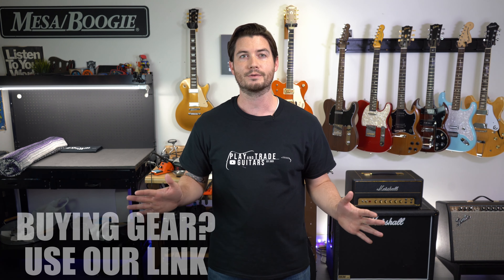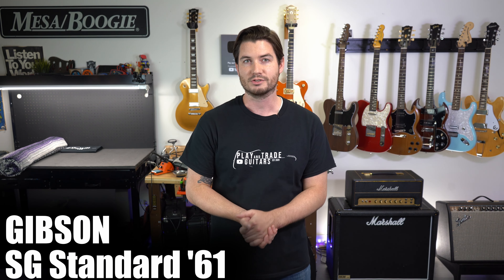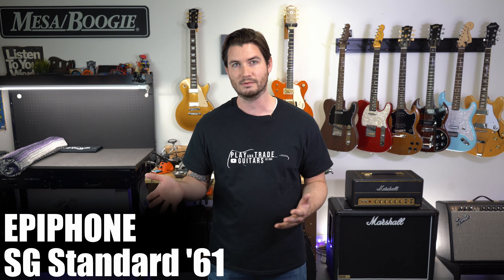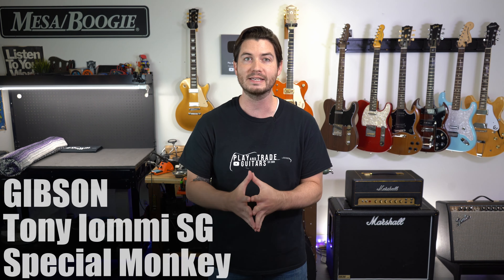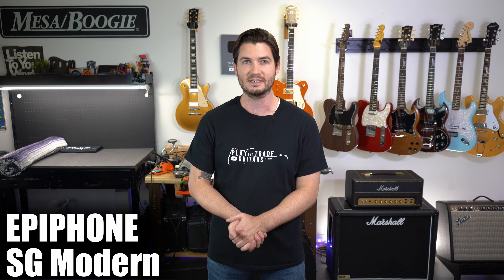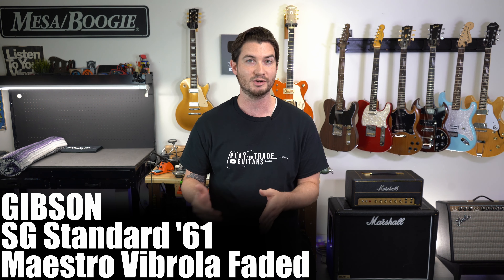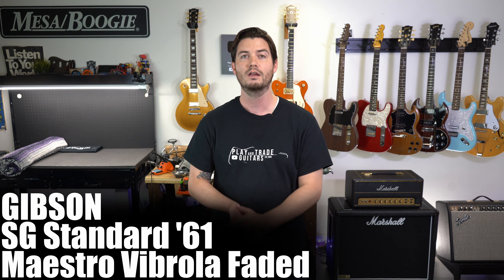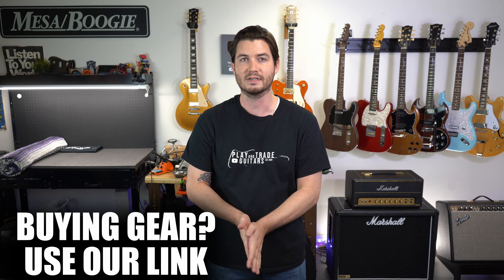Every Gibson SG (Buy THIS One)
DROP A COMMENT: What SG will you buy NEXT?